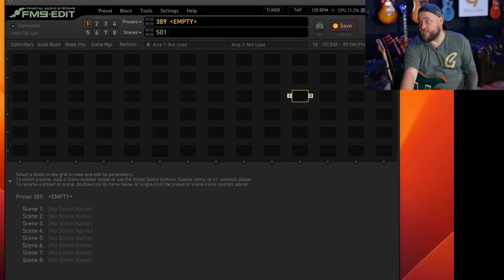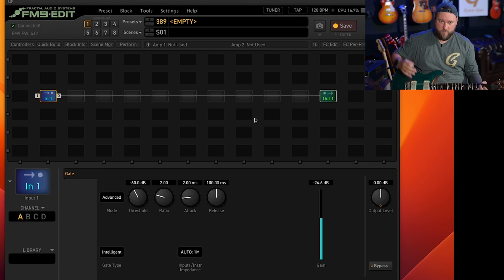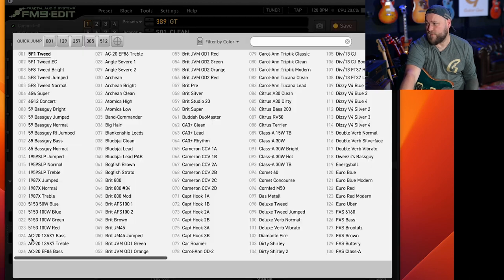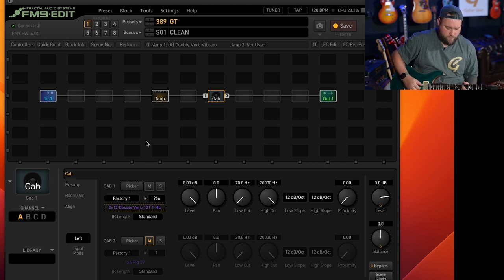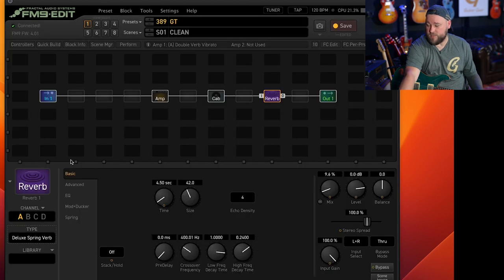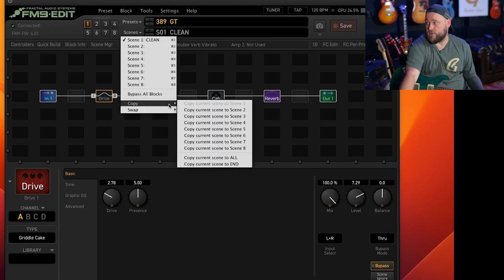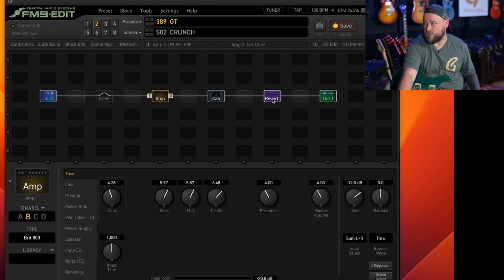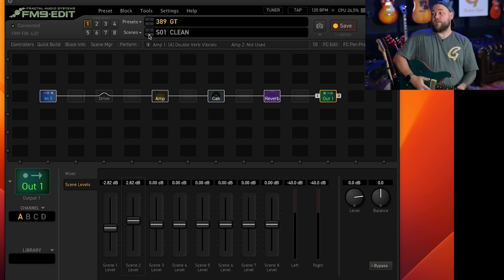Guitar Talk Fractal Fun - Making A Simple Preset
Hey everyone, today I'm going through just how easy it is to make a simple preset on a Fractal device!